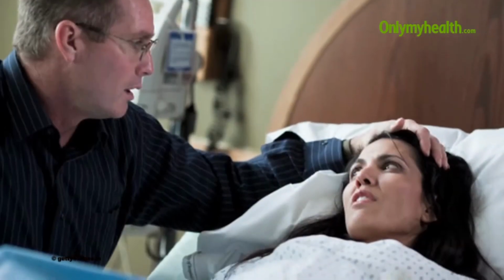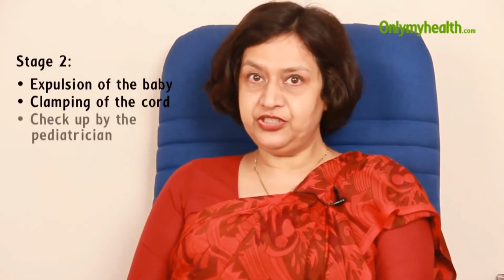Batra Hospital Dr Shelly Batra Stages Of Labour And Delivery